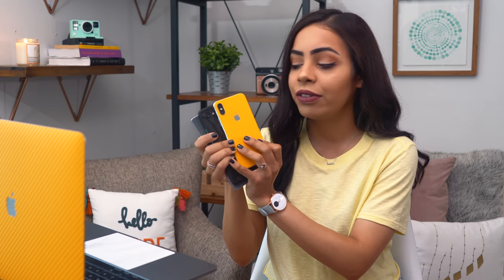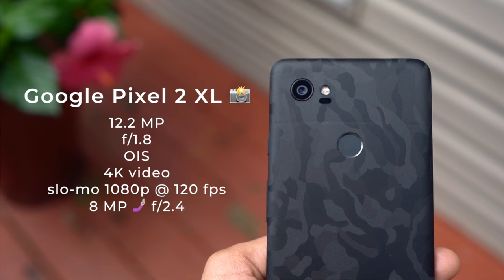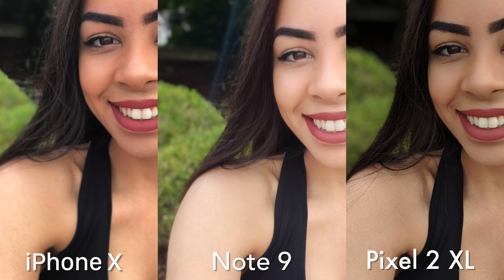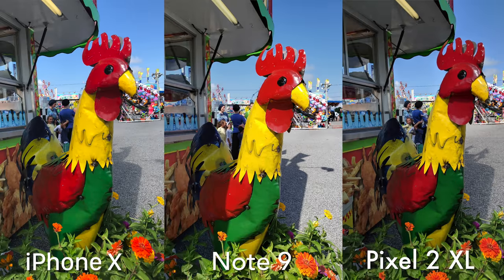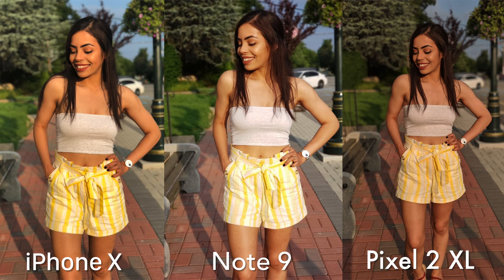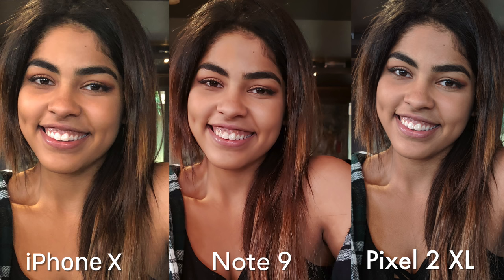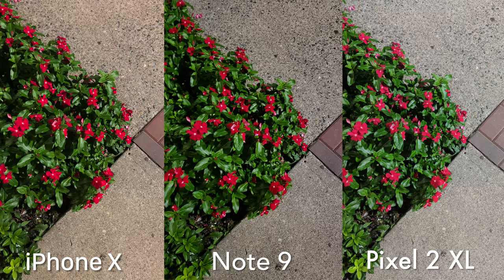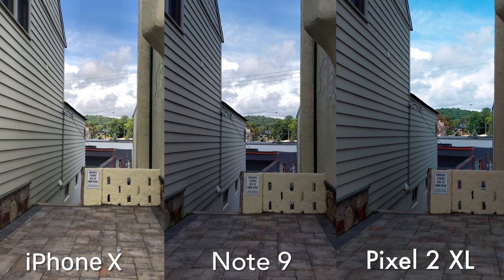Samsung Galaxy Note 9 Camera vs iPhone X & Google Pixel 2!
Camera test between the new Samsung Galaxy Note 9 vs iPhone X vs Google Pixel 2XL 📸 Which takes better pics?!